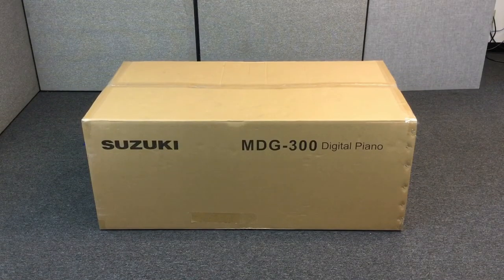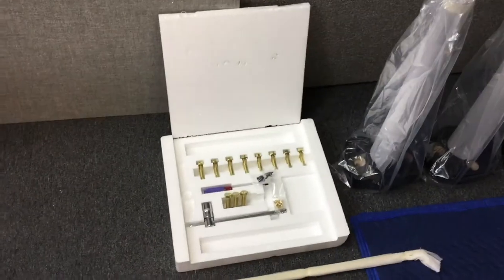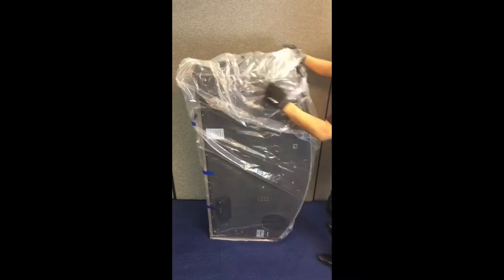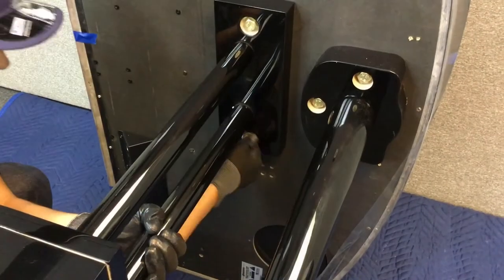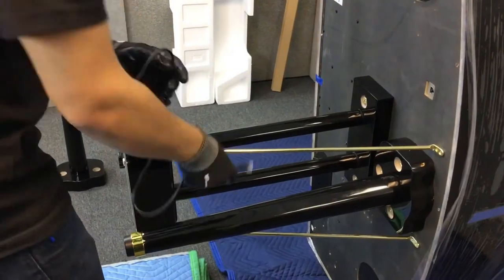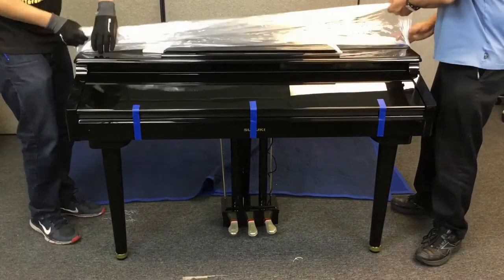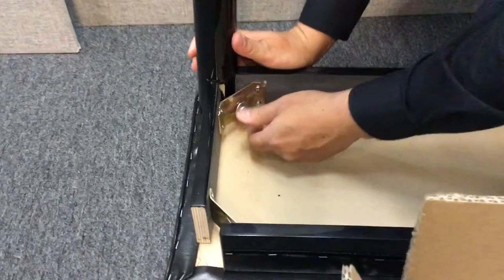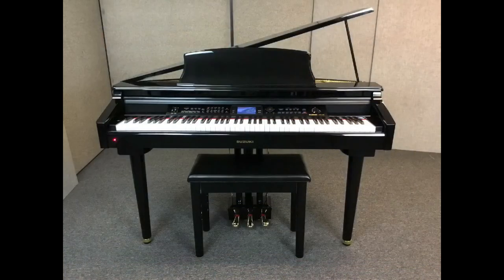Suzuki Digital Grand Piano Unpacking and Assembly Guide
This is a demonstration video that will show you how to unpack and assemble Suzuki Digital Grand Piano models: MDG-300, MDG-330, MDG-400 and MDG-4000ts